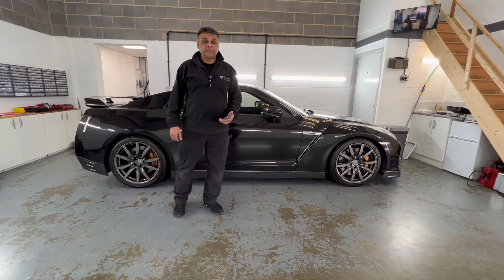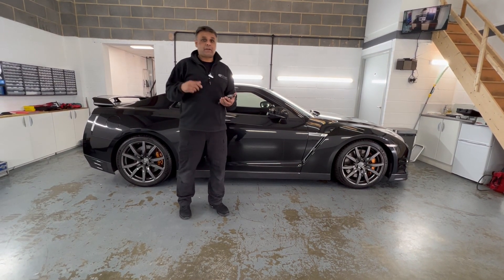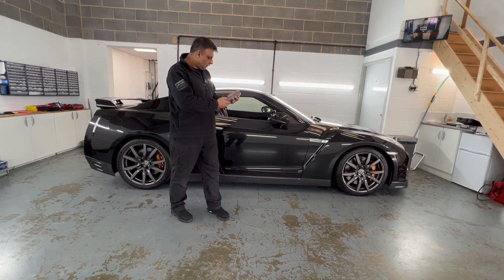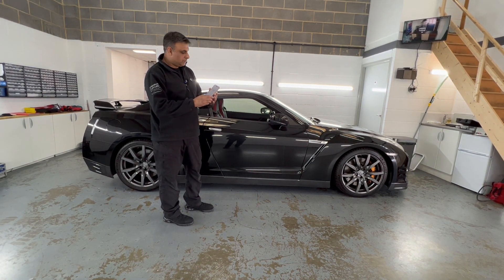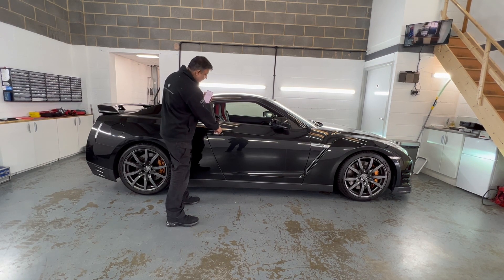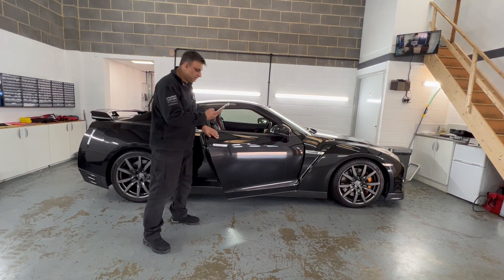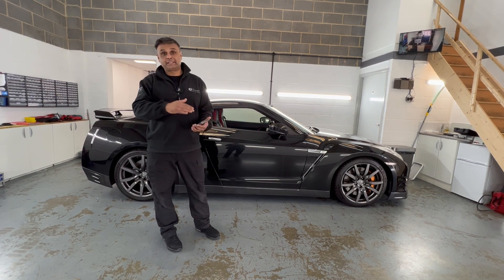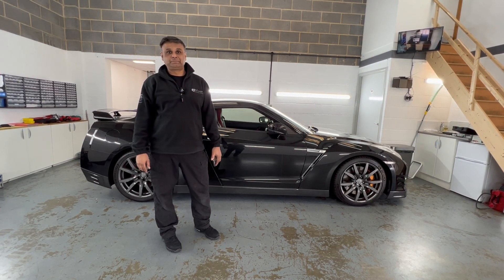Engine Remote Start – Break-in Protection | Nissan GTR | Pandora Elite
Engine Remote Start with break-in protection on this Nissan GTR. See Inti demonstrate how the alarm trigger cuts the engine dead.

The Pandora Elite alarm system is a top of the range system with App notifications.

--Contents—
0:00 – Intro
0:49 – Engine Remote Start Demo
1:17 – Break-in Protection Demo
1:43 – Conclusion

Our What3Words location:  ///mess.dragon.dwarf

We have had some queries about security on the engine remote start. So Inti wanted to clear this up with a dedicated video.

Should a thief see the car engine is running and break into the vehicle, then the car alarm will trigger and the engine is cut dead. This is immediate and not reliant on a fuel cut out.